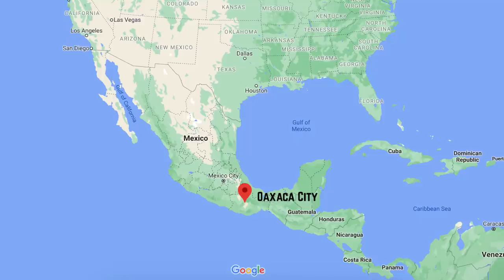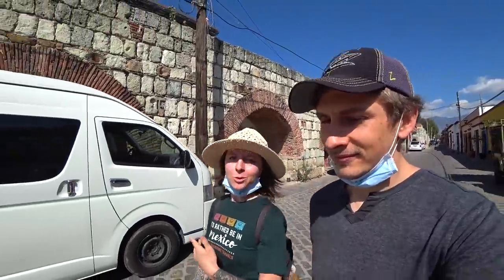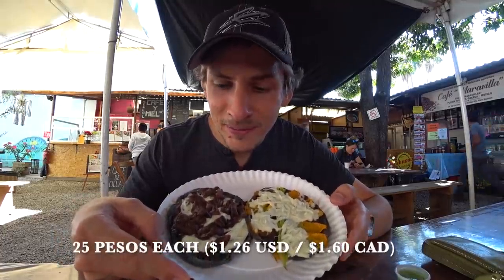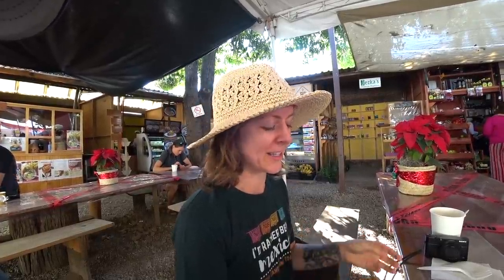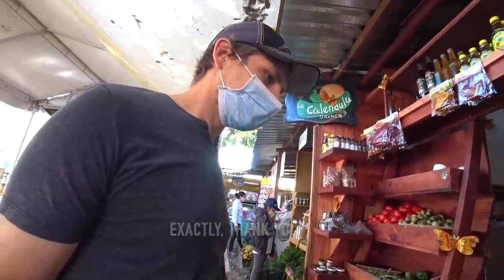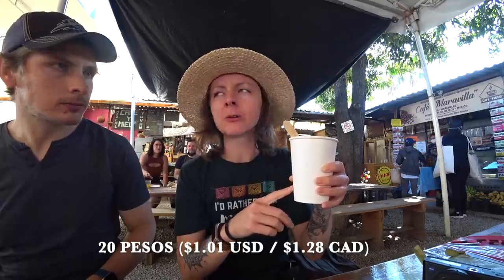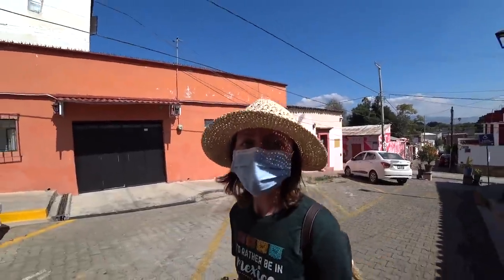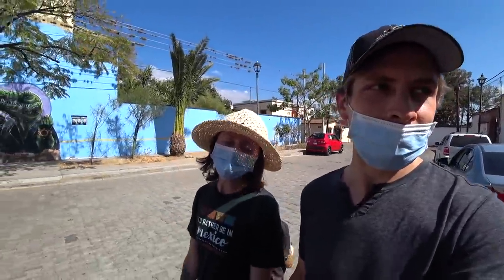Life in OAXACA, MEXICO in 2021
It's our first travel vlog of 2021! We're sampling tasty Mexican food, buying award-winning local coffee, and sipping mezcal at a pet-friendly rooftop bar!

Can you believe it's 2021 already?? Well, our Mexico vlogs are continuing this year, starting in Oaxaca City, Mexico. This day didn't go quite how we thought it would, but that didn't stop us from finding a local, organic market for breakfast. We left there absolutely stuffed after buying some typical Oaxacan food and drinks, like Tejate and Memelas. Afterward, Maddie bought some heavenly-smelling local coffee to make cold brew at home. Later on, we went back to our rental to get Laska so we could all go to a rooftop Mezcal bar. What a fun day!

If you'd like to see more videos we've made in Oaxaca City, check out this playlist

ABOUT ME
I'm Jordan and am an American living in Mexico with my Husky, Laska. In January of 2018 I left the US to start traveling Mexico. Since then, I've been making travel videos about my life in Mexico, travel tips, Las Vegas tips videos, and advice for those considering moving abroad.

Tangerine Travels perks & apparel!

❤Michelle Boyer + Richard Noll❤